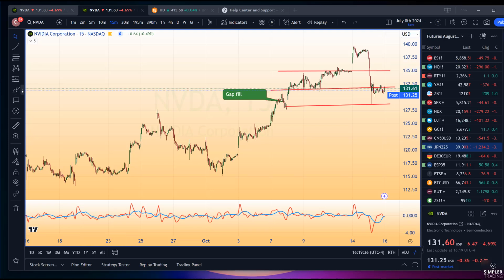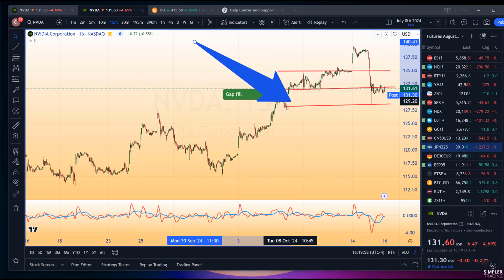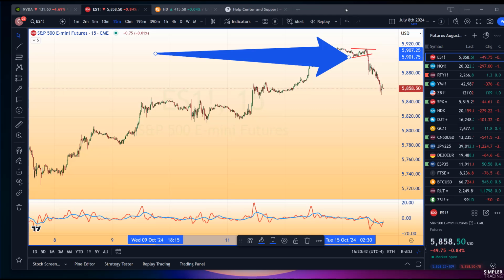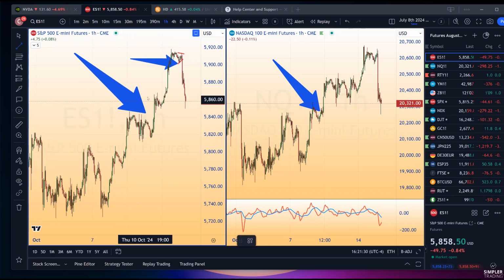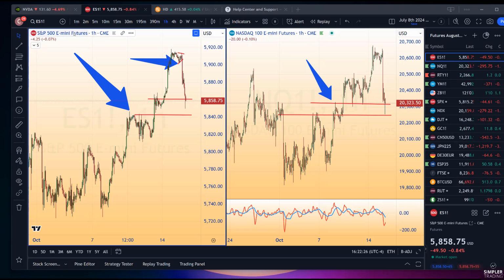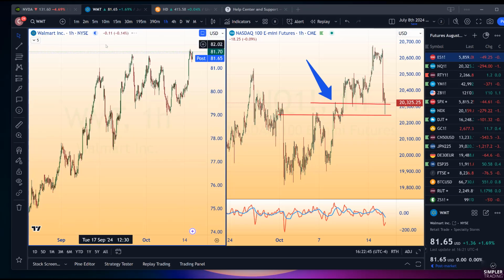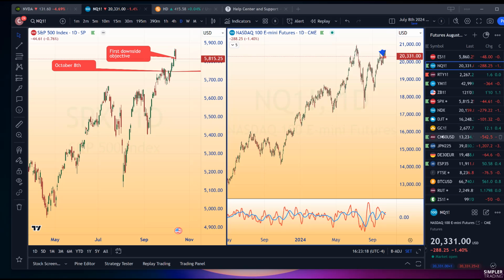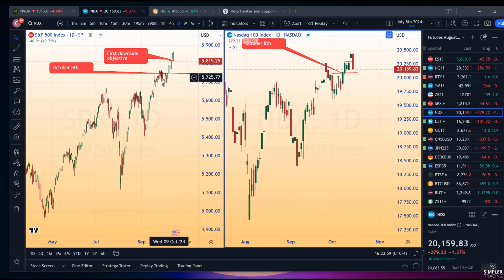A Bear Flag Is A Bear Flag | Simpler Trading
When the /ES developed a bear flag this morning AND the chips started selling off, the play was to short the SPX, XSP, or /ES.

Chris Brecher

Discover how Kody turned $2k into $30k+ in just 3 months his free webinar on October 16th, at 7pm CT.